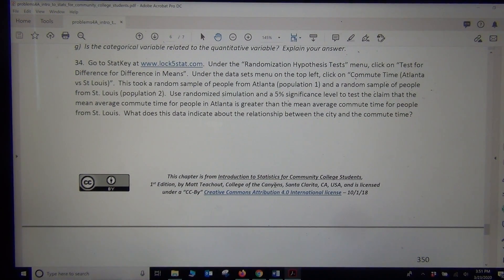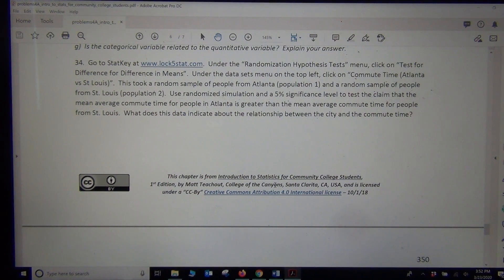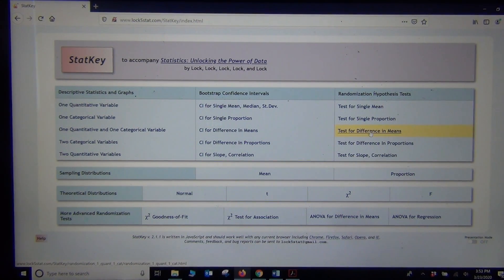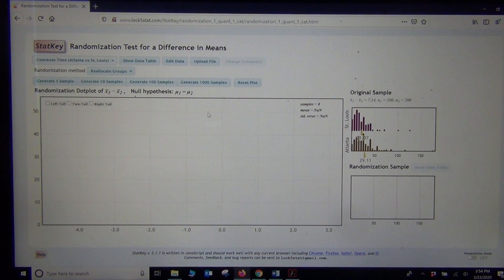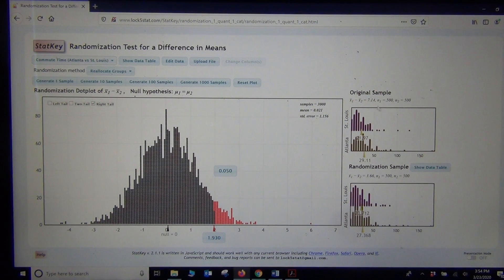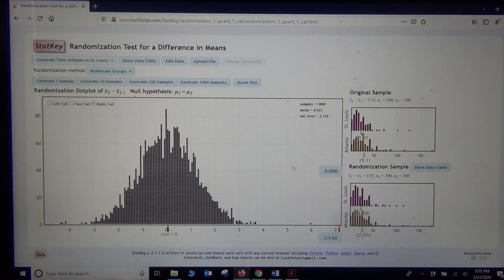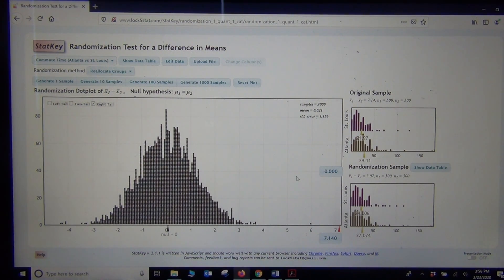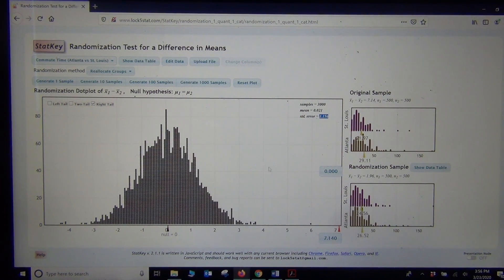Section 4A Problem 34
Matt Teachout explains problem#34 from section 4A in Matt's free OER textbook
Introduction to Statistics for Community College Students (1st edition).